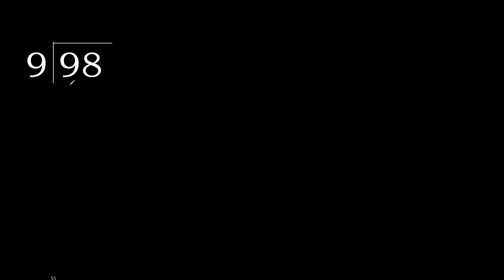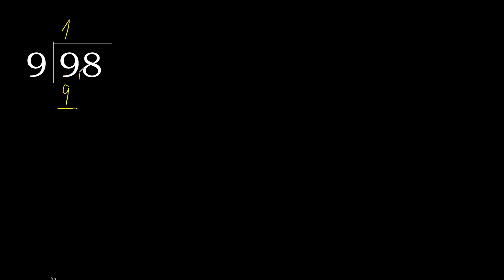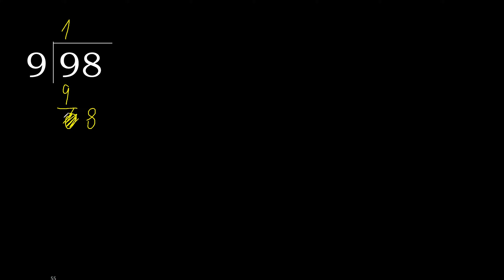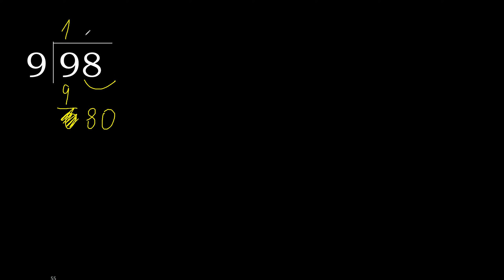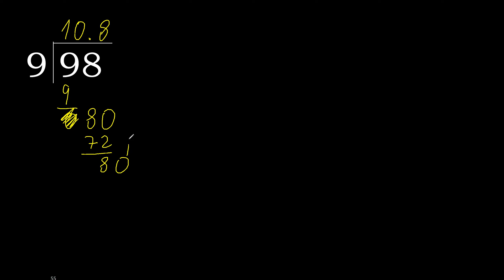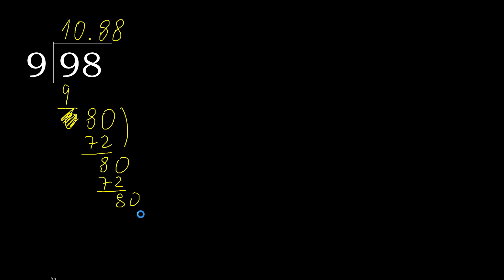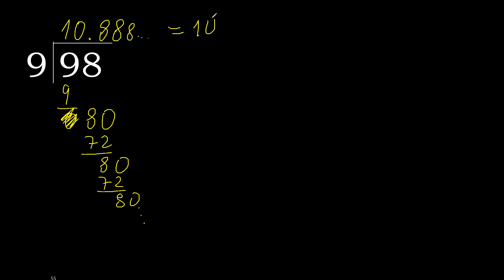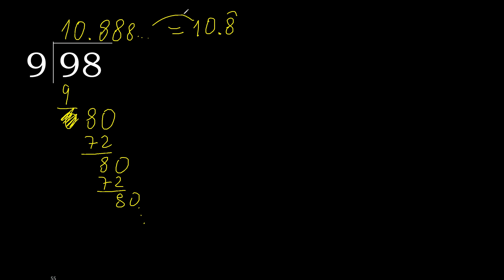Divide 98 by 9 , decimal result . Division with 1 Digit Divisors . Long Division . How to do